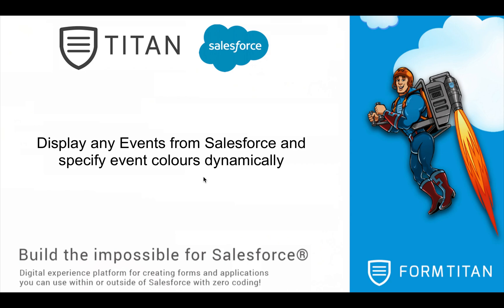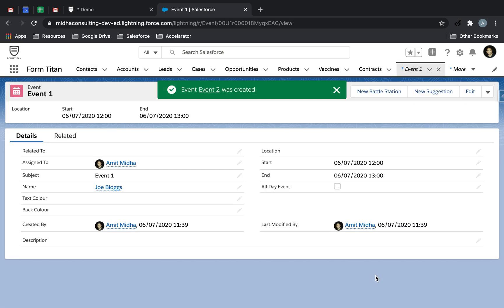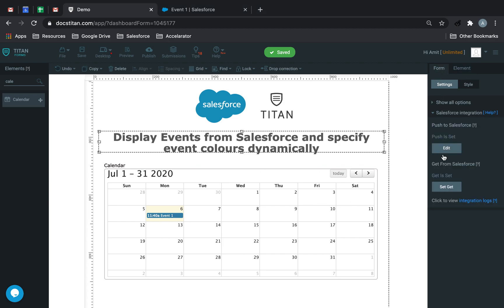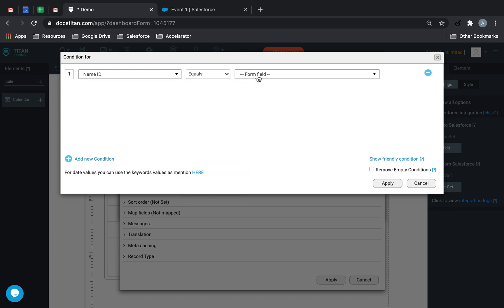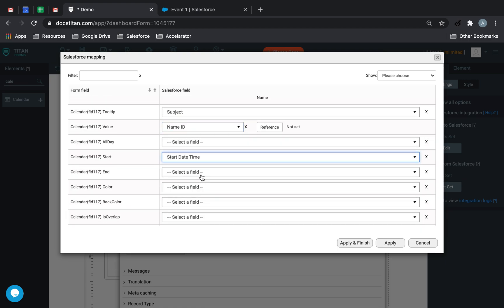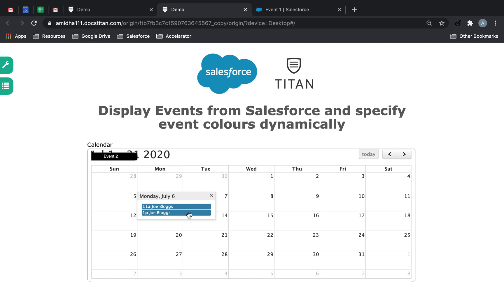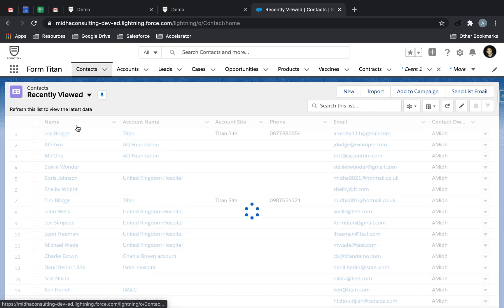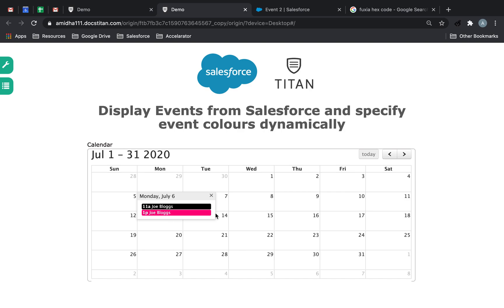Display Any Events from Salesforce and specify event colours dynamically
In this video we will show you how to display any events from Salesforce and specify event colours dynamically.